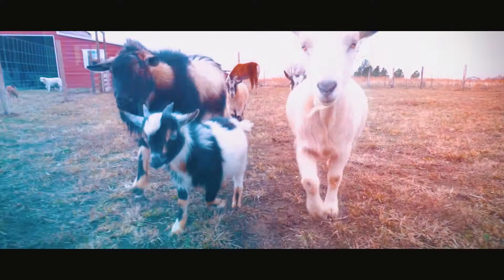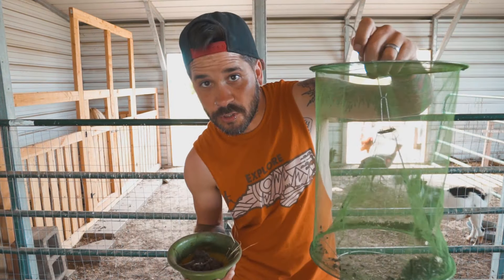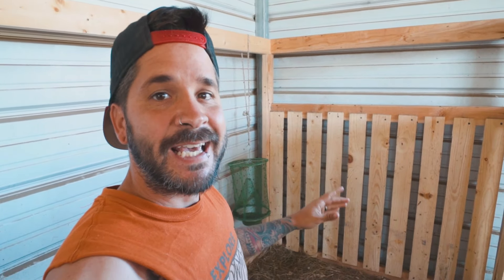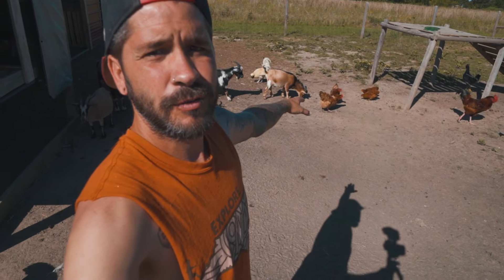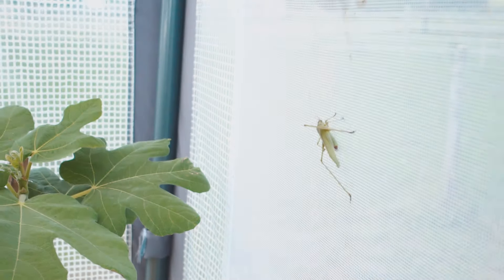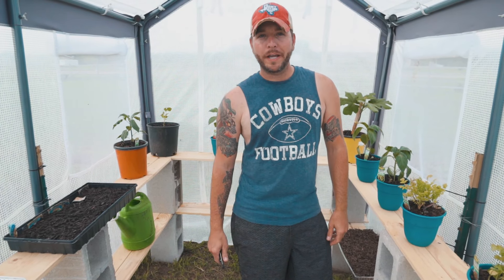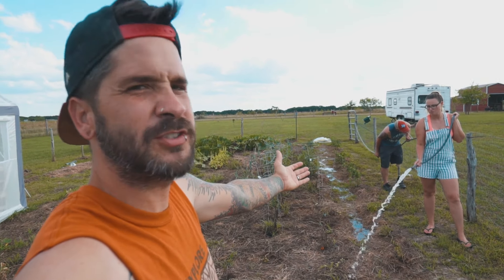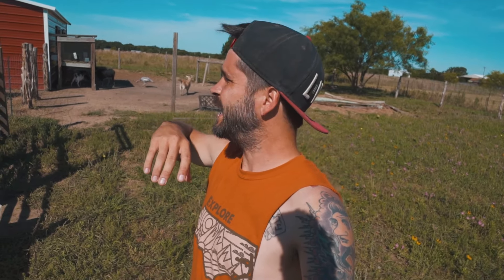Teaching JUSTIN RHODES How To Catch Flies!! 100's of Flies!!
The Ranch Fly Trap

Use our Amazon link when buying anything
(stays active for 24 hours after clicking our link)

(Please leave us a note so we can thank you!)

(or a banner will appear under every YouTube Video of ours)

The Crocker Homestead

Jason IG : jasoncrocker182

Sunset Shilhouette

- video music -

*** Cameras used ***
- Sony A7Sii
- Sony A6500

*** Lenses used ***
- Sony 10-18mm f.1/8
- Sony G 18-108mm f/4
- Rokinon 24mm f/1.5
- Rokinon 35mm f/1.5
- Rokinon 85mm f/1.5

*** Drone***
Solo 3DR with GoPro Hero Black (4k)

*** Stabilizers***
- DJI Ronon M
- DJI Osmo

*** Microphone***
- Rode Video Mic Pro

- Adobe Photoshop

*** Stabilizers***
- DJI Ronon M
- DJI Osmo

- Adobe Photoshop